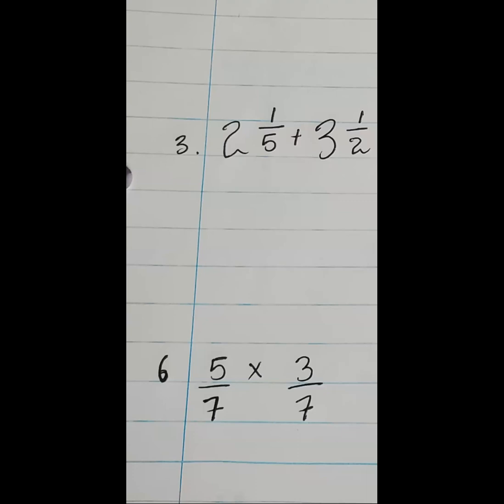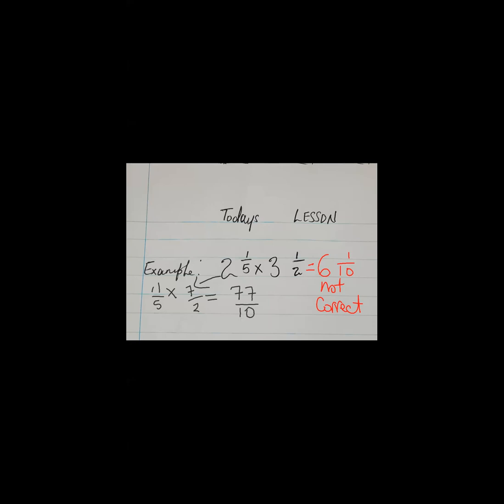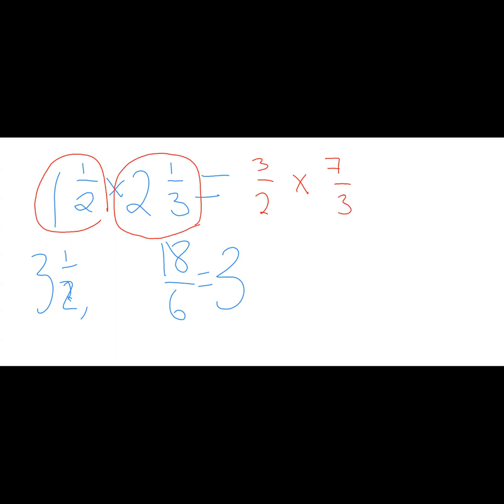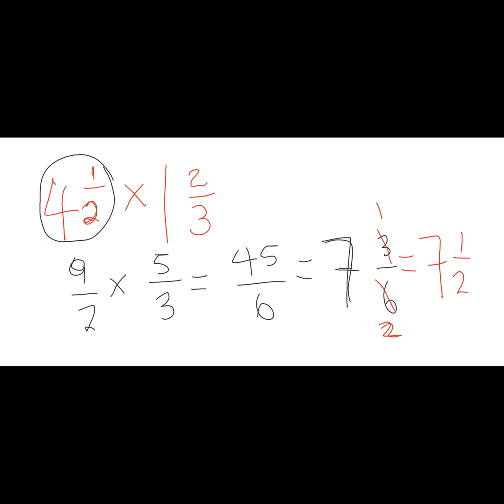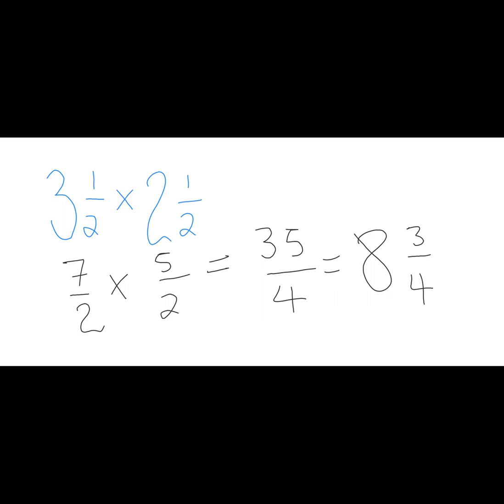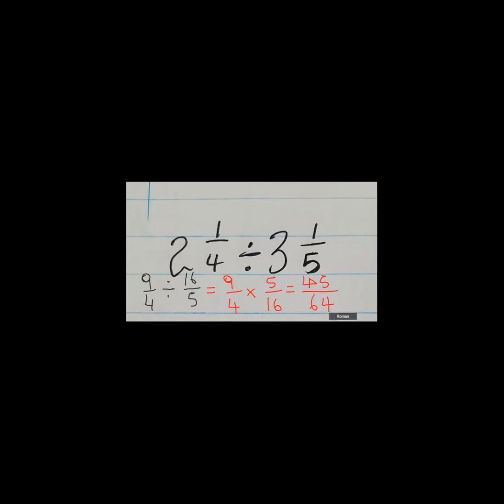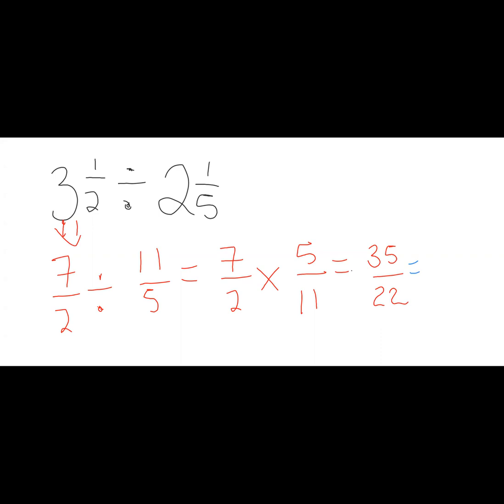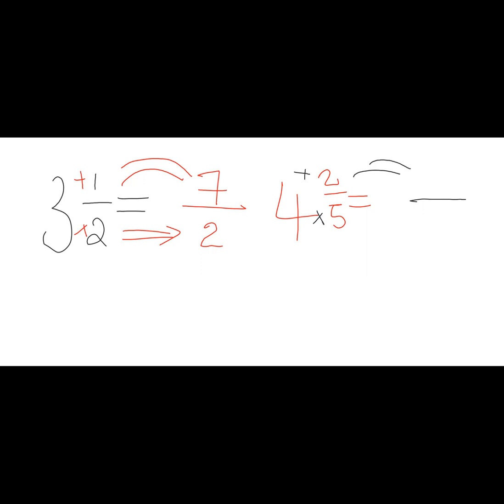Grade 8 Math Nov 22